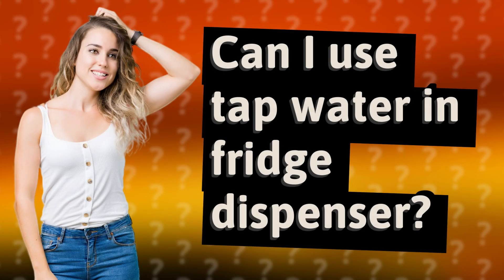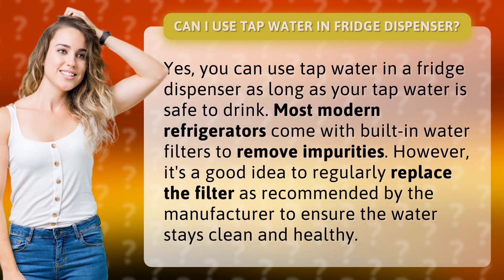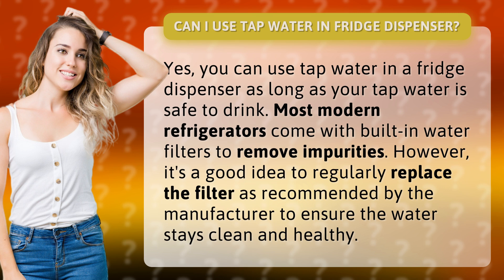Can I use tap water in fridge dispenser?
Is Tap Water Safe for Fridge Dispensers? • Tap Water & Fridges • Learn if tap water is suitable for fridge dispensers and how to keep it clean and healthy with built-in filters.